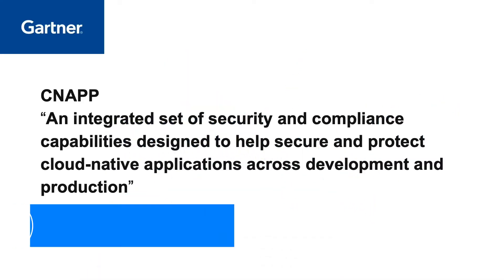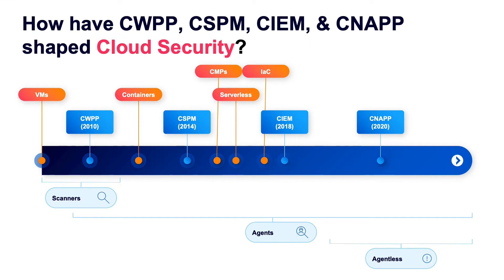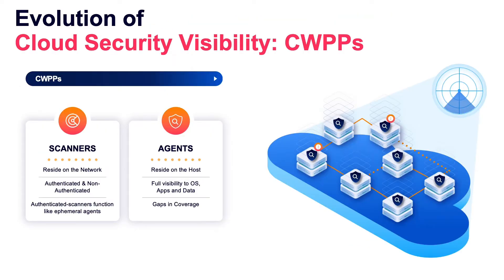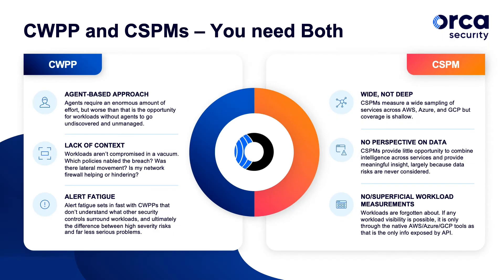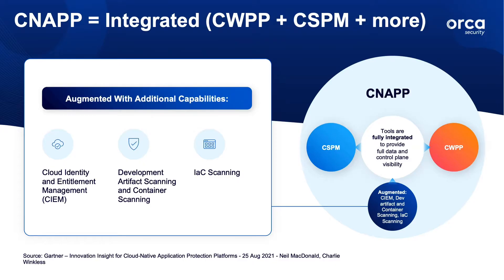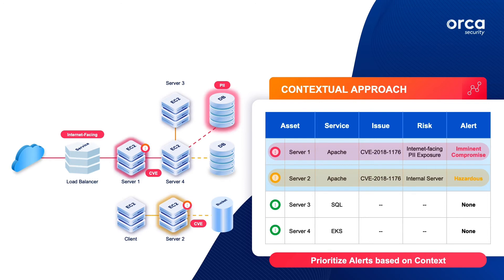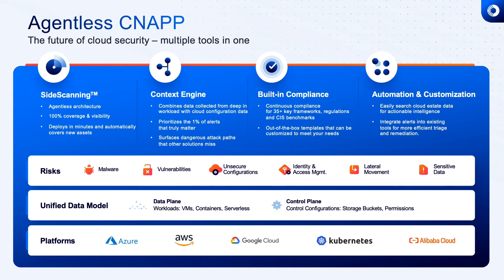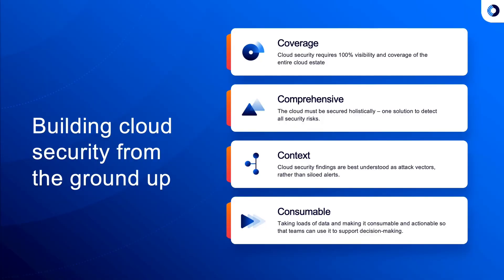Orca Bytes: What Makes a True CNAPP? | Cloud Security Tools and Solutions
The Orca Security Platform provides comprehensive information about all your cloud assets and continuous monitoring of those assets.

With the Orca Security Context engine, cloud security administrators pinpoint exactly which issues are critical, as well as recognize when seemingly unrelated issues can be combined to create dangerous attack paths, all in a simple consumable manner, making it true CNAPP solution.

Read the Gartner® report to learn how a single SaaS platform can simplify and streamline the detection and prioritization of critical security risks across your cloud estate.